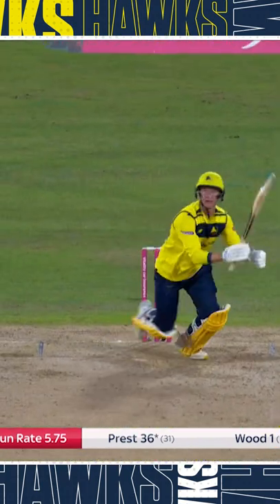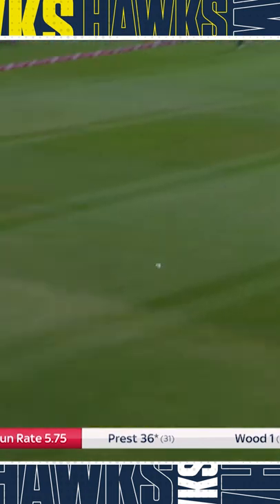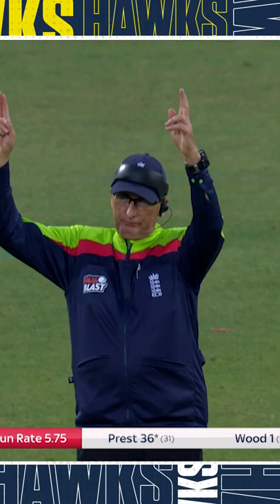T20 Look Back: Tom Prest v Nottinghamshire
Tom Prest showed maturity beyond his years as Hampshire defended 125 against Nottinghamshire at Trent Bridge.

The free, award-winning Hampshire Cricket App is the ultimate way to stay close to everything going on at the Club and watch all the latest video and match reaction.